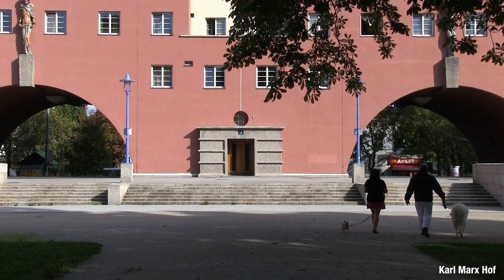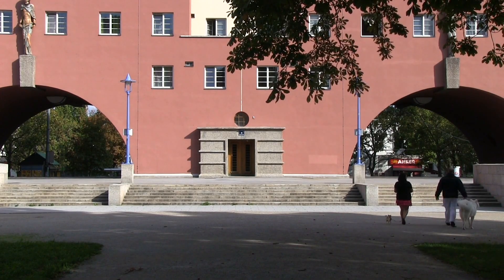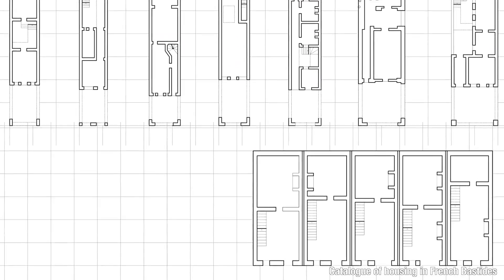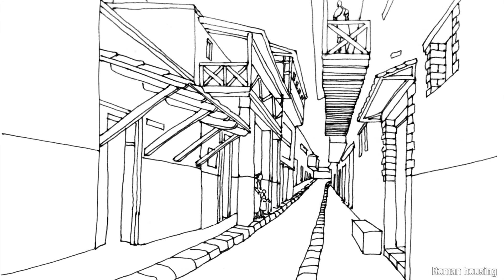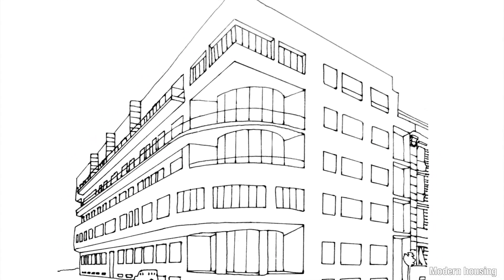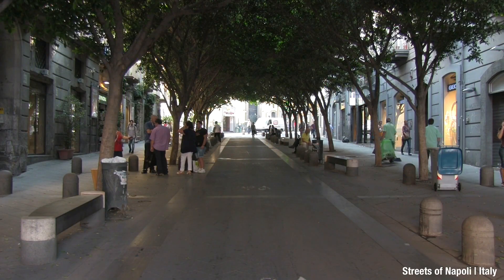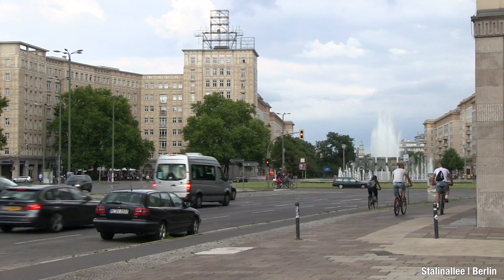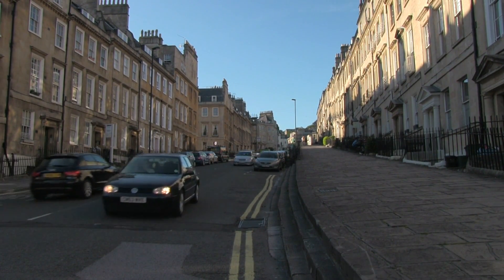Housing and Cities | EPFLx on edX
Explore how housing defines urban identity.

Housing and Cities is a design-oriented architecture course that focuses on key moments of European urban housing history. It looks into ordinary or replicated housing types of different social classes that contributed to the definition of urban identity across borders and time.

Each topic is first introduced through a general overview that examines housing from an urban point of view. Secondly, each topic is illustrated through a typological analysis, aiming for a detailed vision of domestic life at each time.

Students are encouraged to have an operative view of the course, appreciating how modern and contemporary architecture has reinterpreted and been influenced by different housing models.